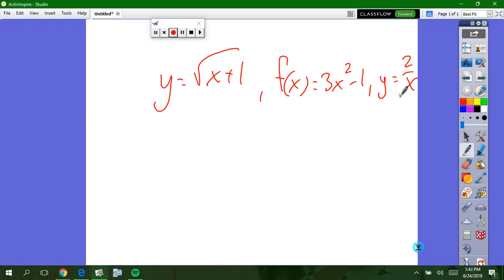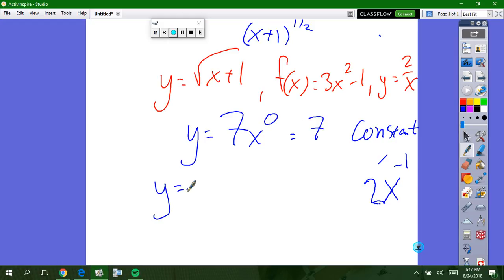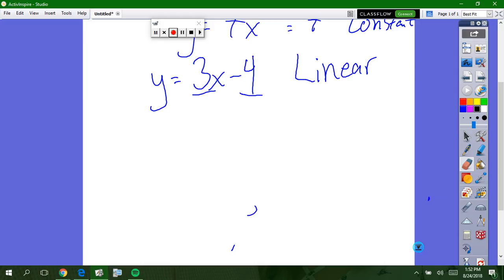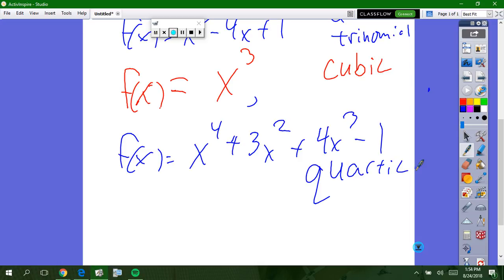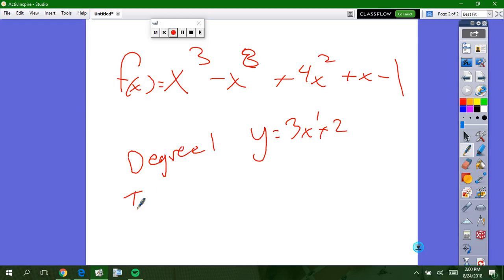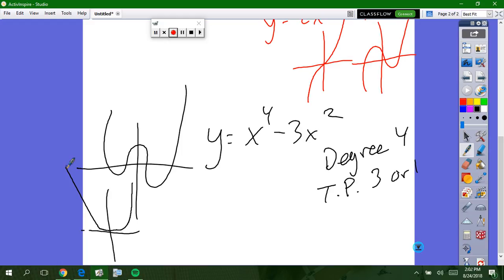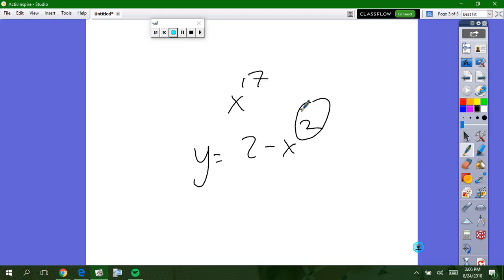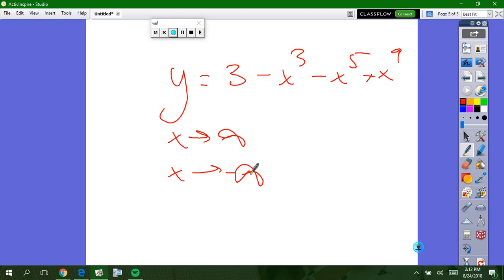A4 1 1